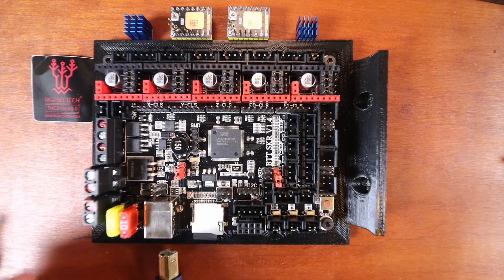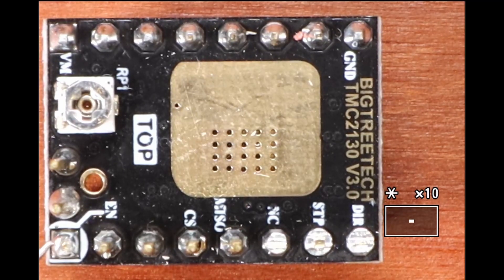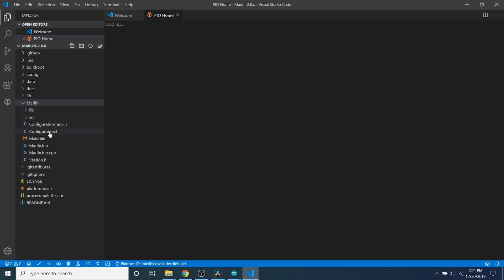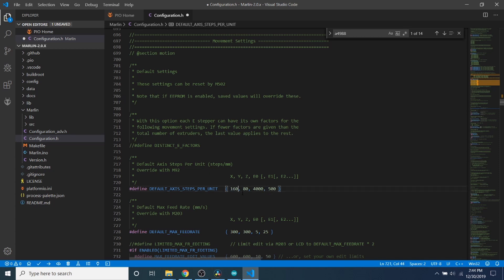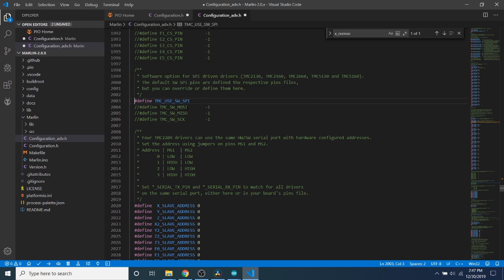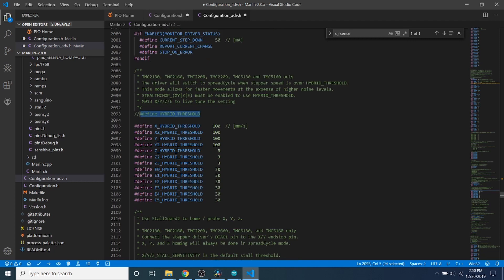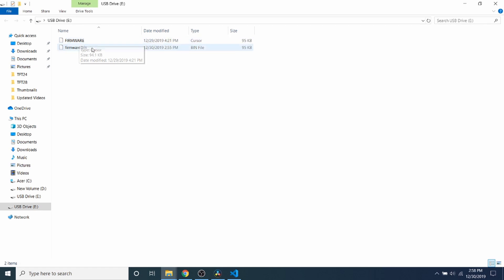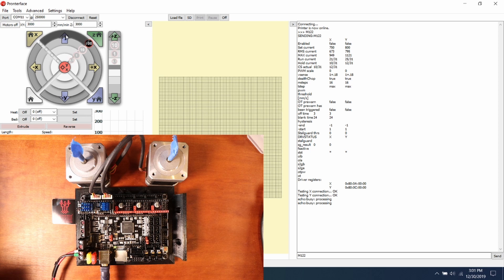SKR 1.4 - TMC2130 SPI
This is a breif tutorial on how to install a TMC2130 SPI v3.0 on a SKR v1.4. This tutorial will not cover how to install sensorless homing, but will point you in the right direction.

Hardware:
1 - BigTreeTech SKR 1.4
1 - USB Serial cable
1 - PSU 12 volts
2 - BigTreeTech TMC2130 SPI v3.0 steppers
2 - NEMA17 Steppers
1 - RRD Fan Expansion Board Fan Control Extender

(TMC2130 SPI v3.0)
(SKR v1.4)

Software:
Marlin Firmware 2.0.x